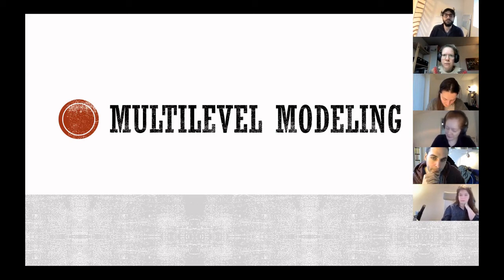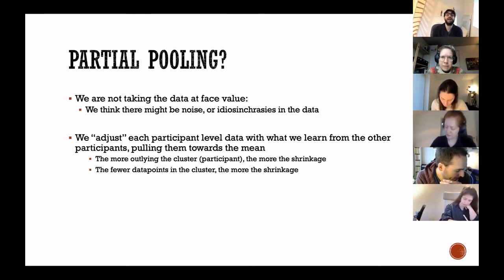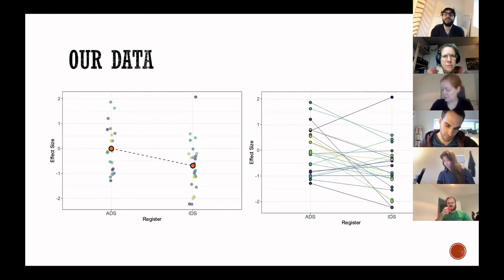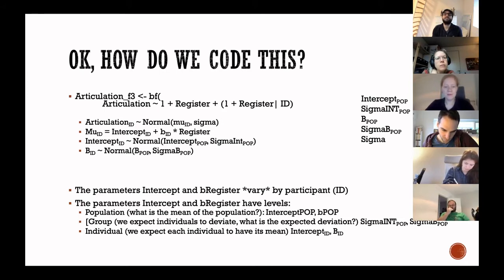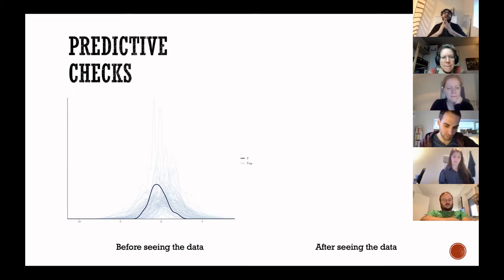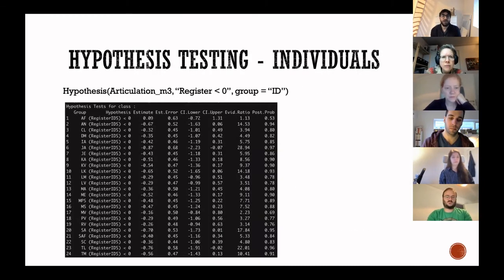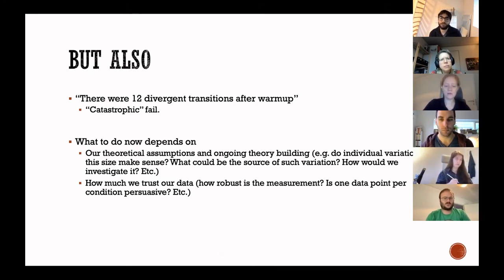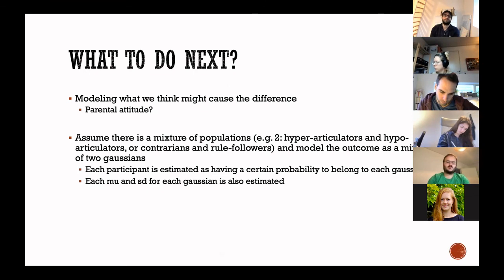6 - Multilevel modeling - 2022 Bayesian Inference Workshop